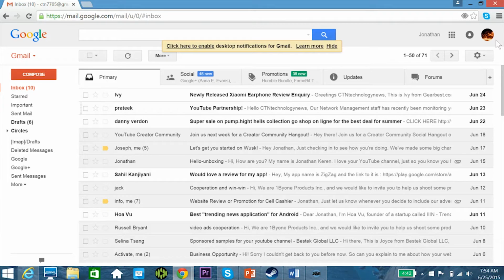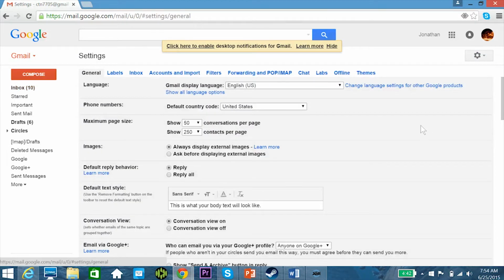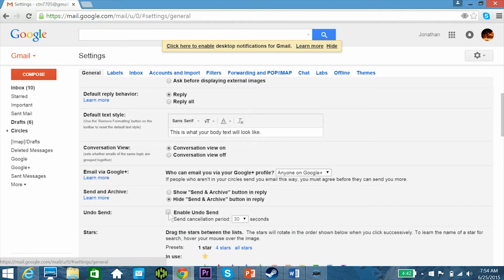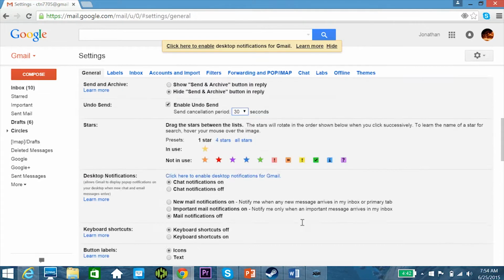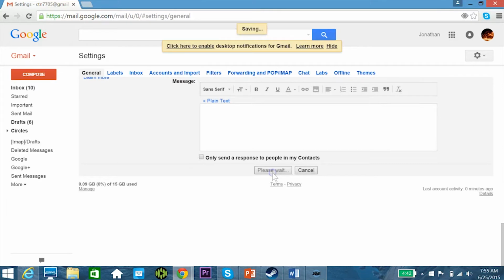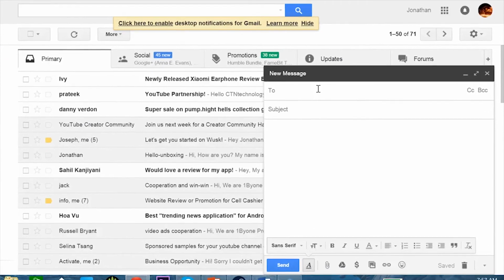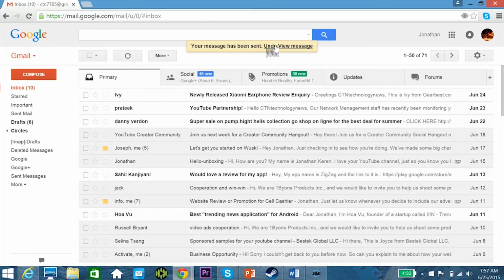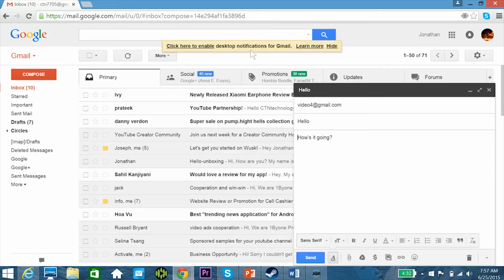How to Unsend a Message in Gmail!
After six years of testing, there is now an official "undo send" feature in Gmail!  Here's how to get it set up and working, so you cancel emails after you've already sent them.

(By the way, I do apologize that the mouse looks slightly glitchy at points in the video.  For some reason my screen recorder didn't capture the mouse properly, and I was unable to re-record the footage.)